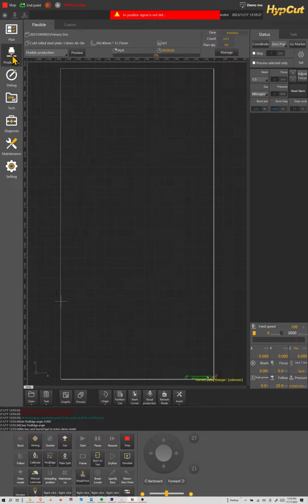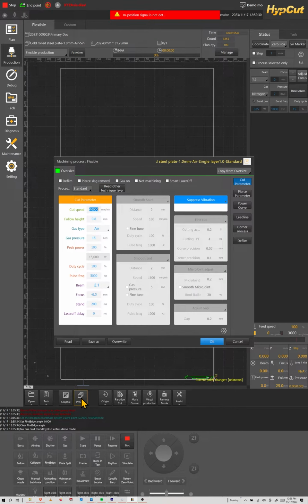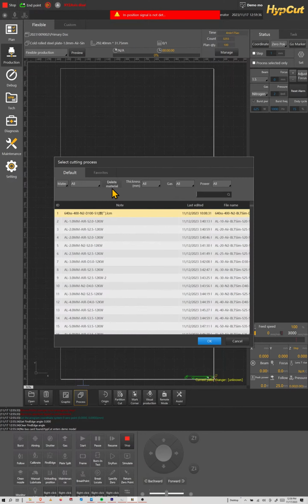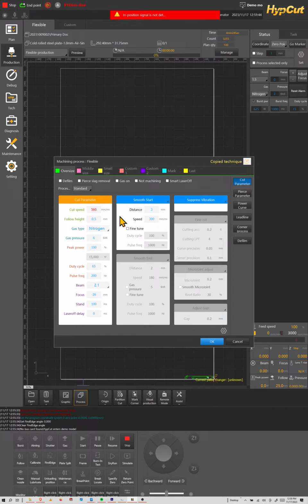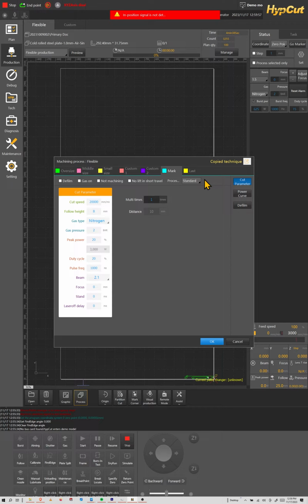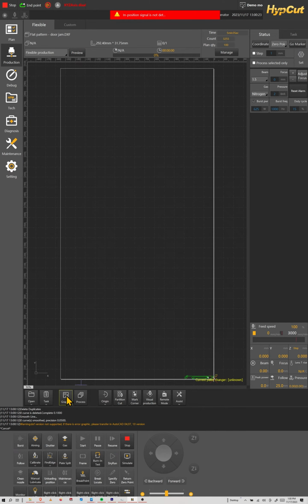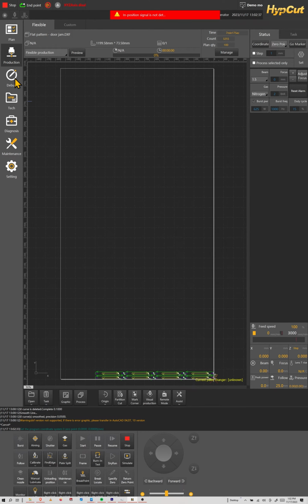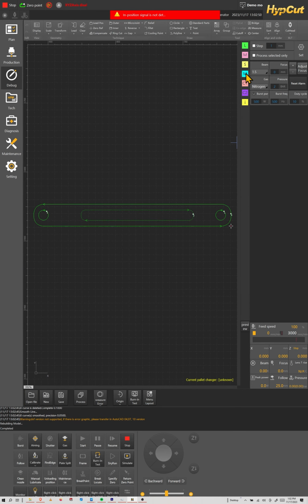Hypcut Technique Layers Tutorial